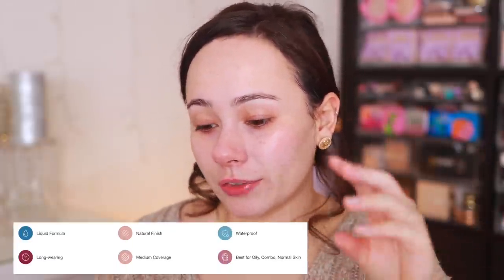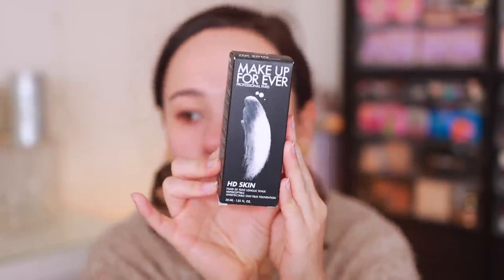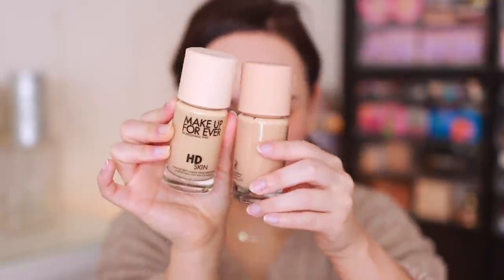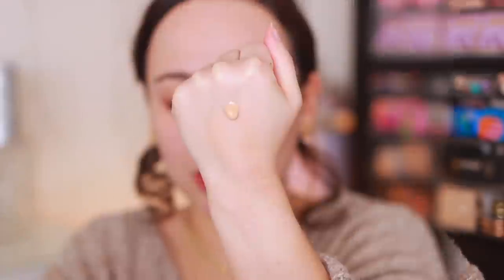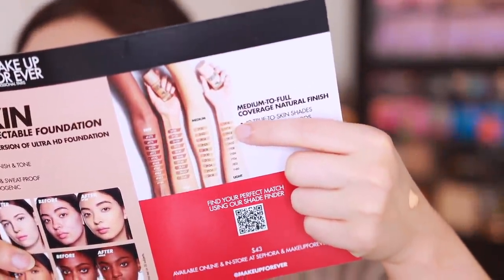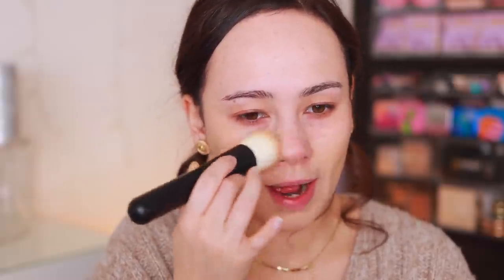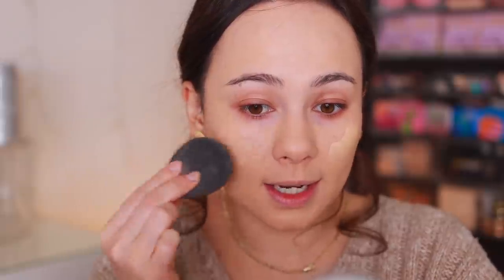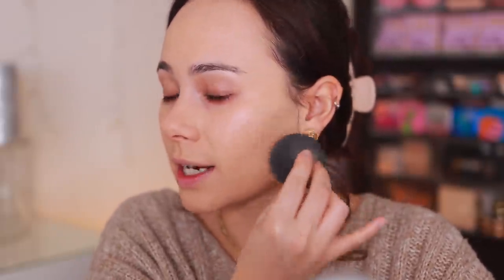MAKEUP FOREVER HD SKIN UNDETECTABLE LONGWEAR FOUNDATION // WEAR TEST!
SHOP MAKEUP FOREVER HD SKIN FOUNDATION HERE
(MAKEUP FOREVER)

Tatcha The Liquid Silk Canvas
ABH Magic Touch Concealer (7)
Makeup Forever Ultra HD Setting Powder (Vanilla)
Flower Beauty Heatwave Luminous Bronzer
Colourpop Pressed Powder Blush (Lets Dance)
Ilia Daylite Highlighting Powder (Decades)
Charlotte Tilbury Brow Cheat (Natural Brown)
Charlotte tilbury Brow Fix
Natasha Denona Biba Palette
Hindash Liquid Liner
Patrick Ta Major Volume Mascara
Koko Lashes (Queen B)
Makeup Forever Artist color Pencil (Anywhere Caffeine )
Patrick Ta Lipstick (Oh She’s Single)
Tower 28 Lip Jelly (Cashew)